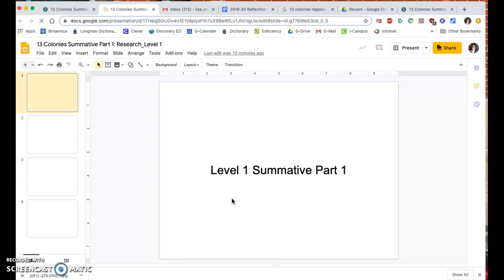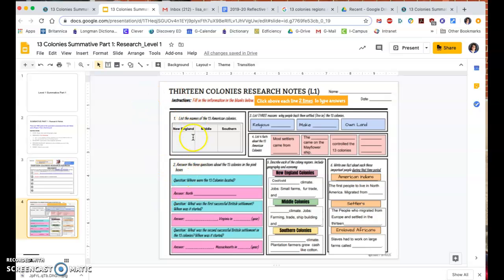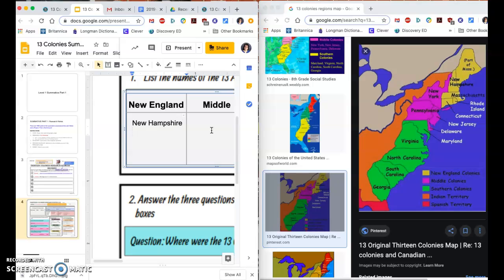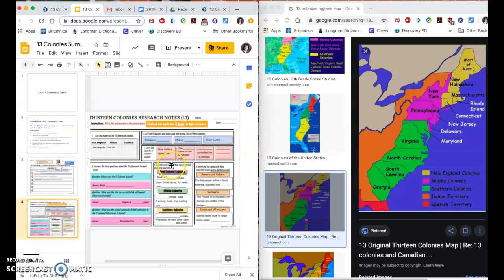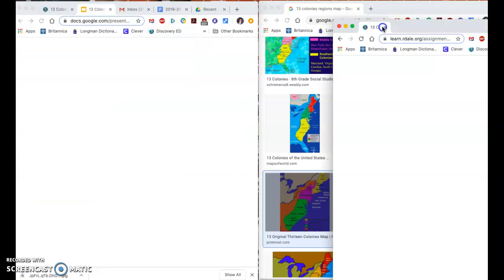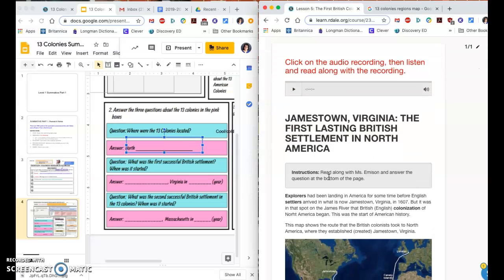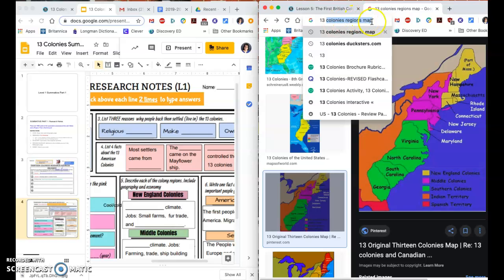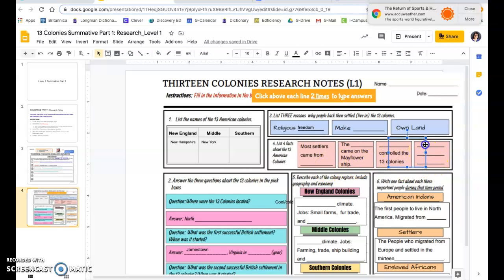13 Colonies Summative Part 1: Research Instructions (L1)